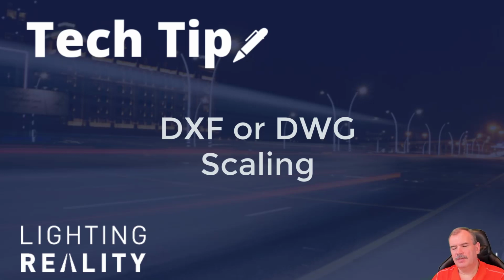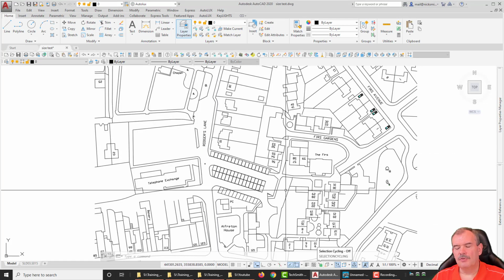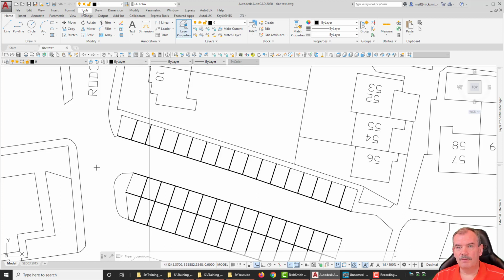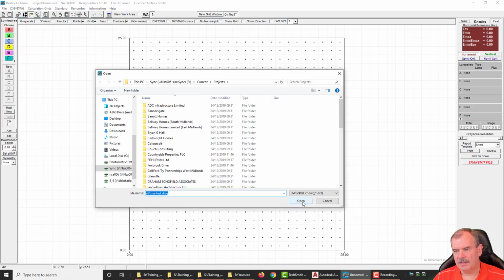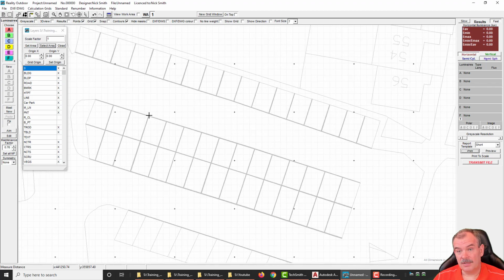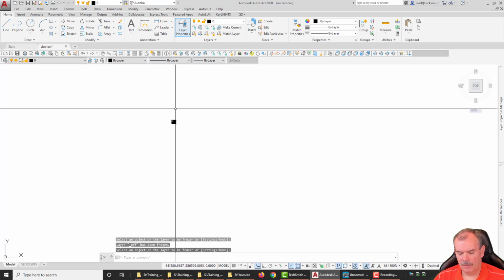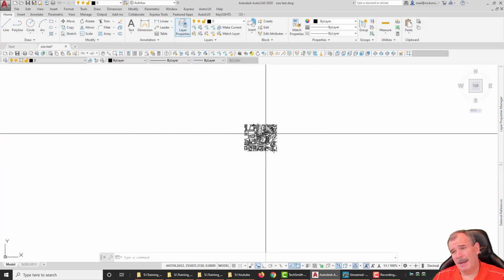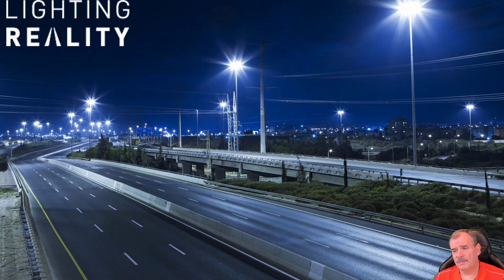Friday Tech tip DXF DWG scaling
Video tutorial covering drawing scaling in lighting reality outdoor.